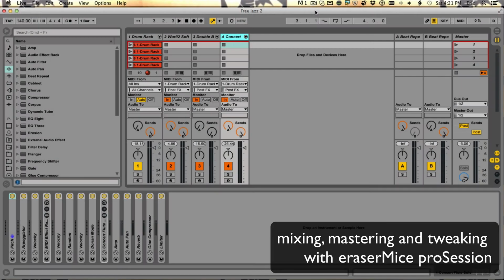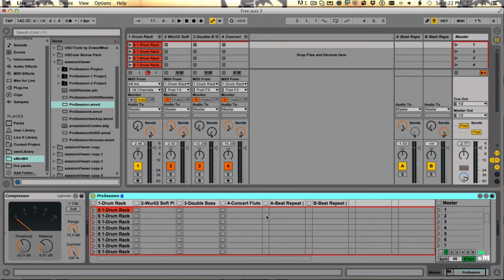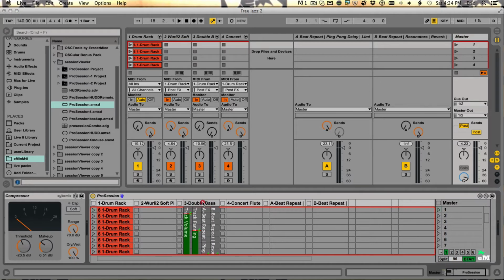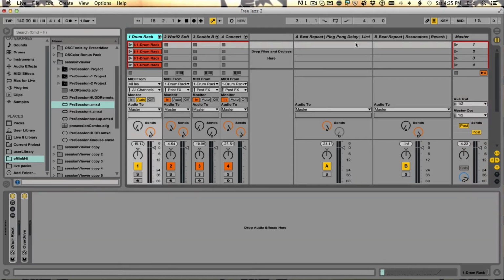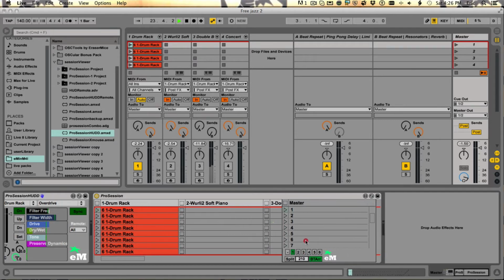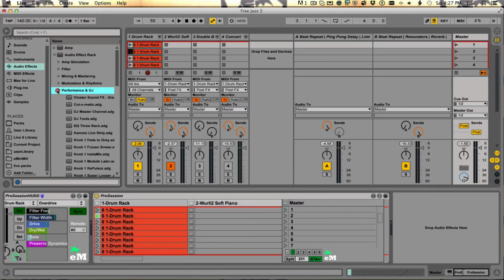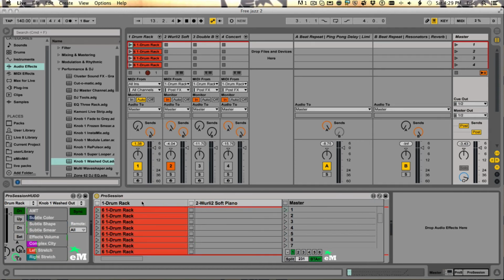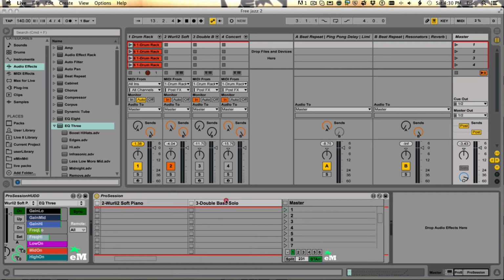mixing, mastering and tweaking Ableton Live w/ proSession